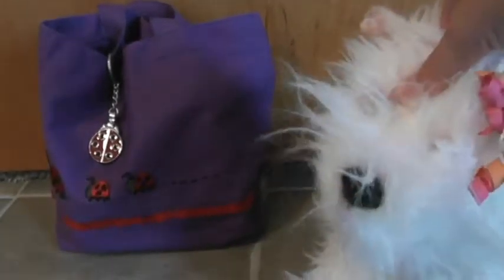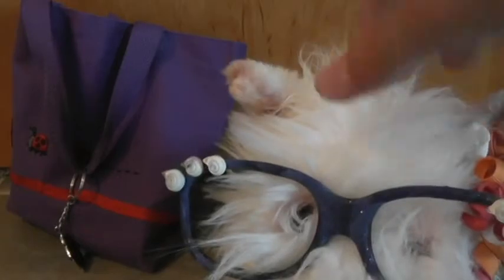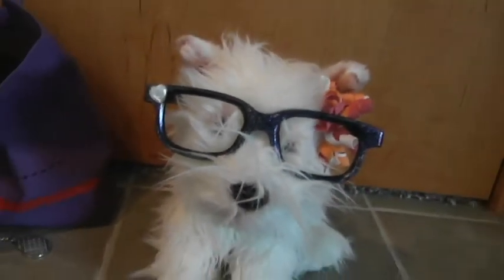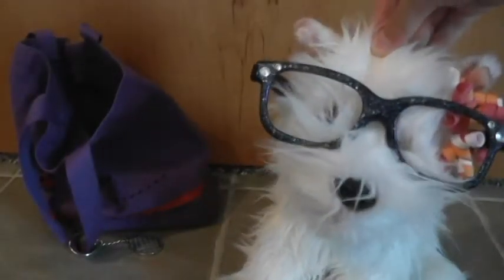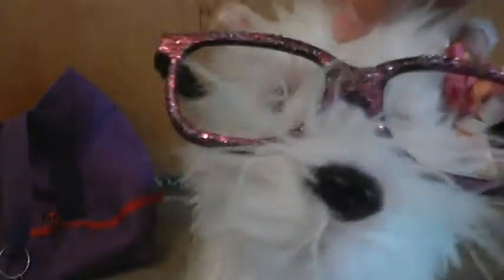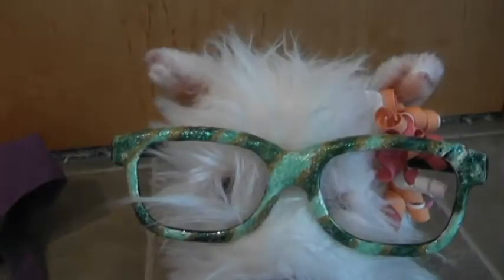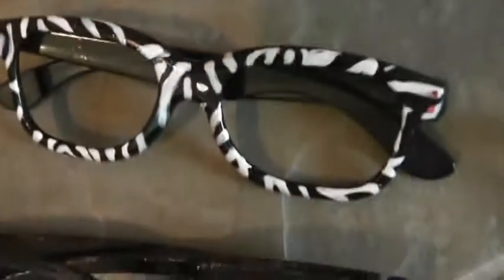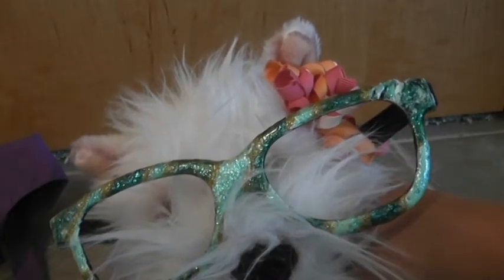Webkinz Glasses // I've made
Comment your favorite and/or ideas for future glasses.

Sorry my voice sounds so weird I have a cold.